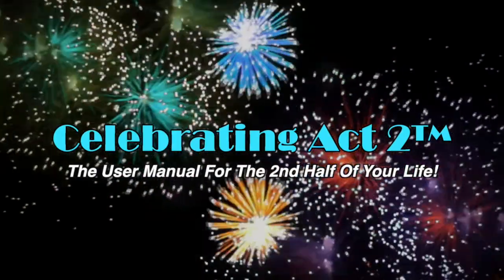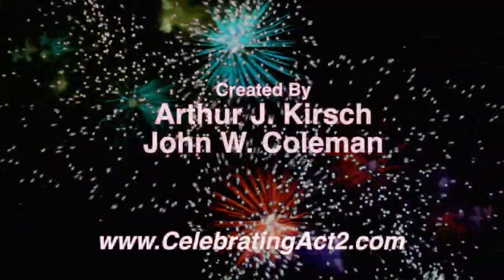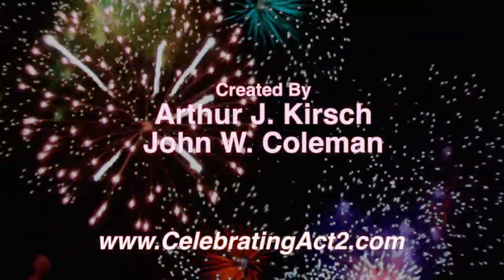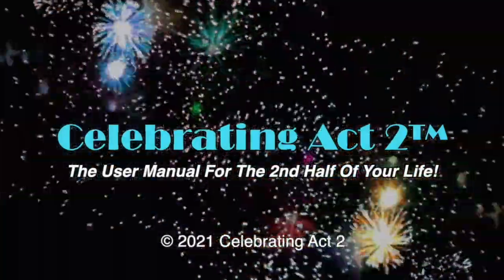COVID Vaccine Update! for August 2021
Dr Liz takes us through vaccines-- how they work in general and how the new COVID-19 vaccines work.  This is an important explanation for everyone --whether you've been vaccinated or not--and Dr Liz does a great job of walking us through it so anyone can understand it. Thanks, Dr. Liz for bringing a factual, scientific and non-political approach to the questions we all have!